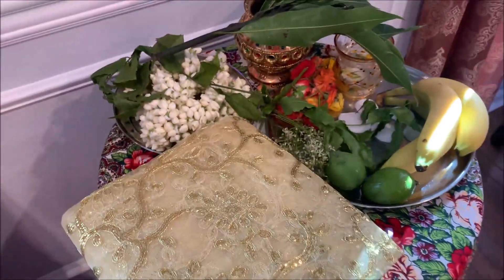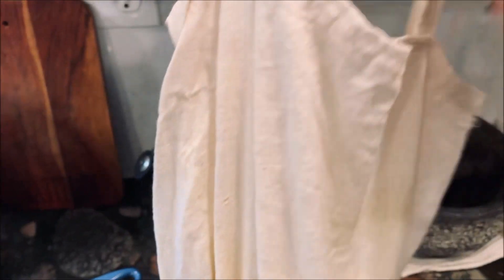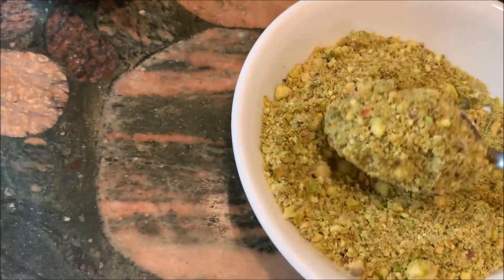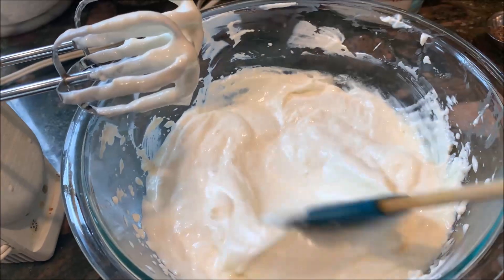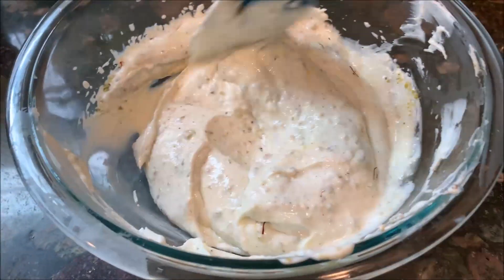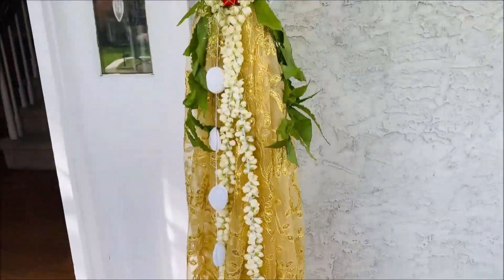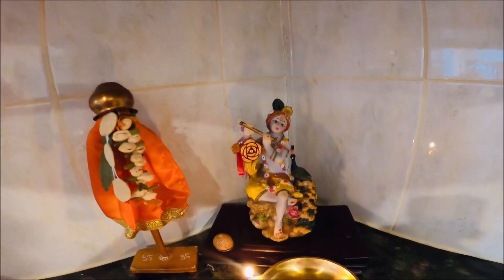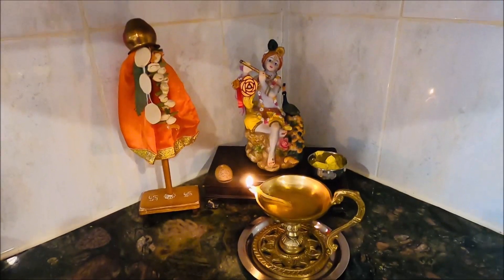Gudi Padwa 2024 - Happy Gudi Padwa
Gudhi Padwa- Hindu Maharashtrian New Year - New Jersey, USA

Gudi Padwa is the beginning of the New Year, Hindu calendar in the month of Chaitra.
It falls in March- April.Hindu Calendar is based on Lunar cycle.
It also marks the begining of Spring.
It is believed that Lord Brahma created the Universe on this day,
hence it is believed to be the beginning of the Universe. It is said that on this day Brahma waves or elements are very active,
so a Brahma Dhwaja or Flag of Brahma is raised outside the house.
The flag is made with long wooden pole.
A piece of new cotton or silk cloth is tied to the end of the pole.
On the top, an inverted copper or silver bowl is placed to attract the waves to
bring these positive waves in our homes.